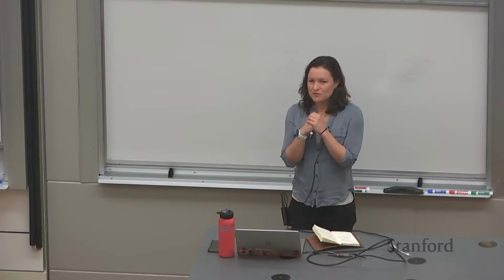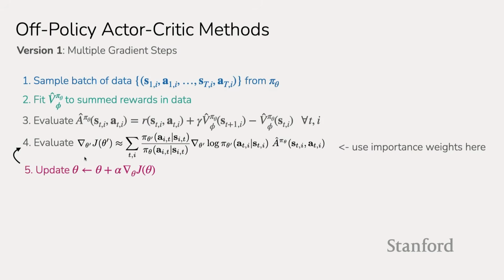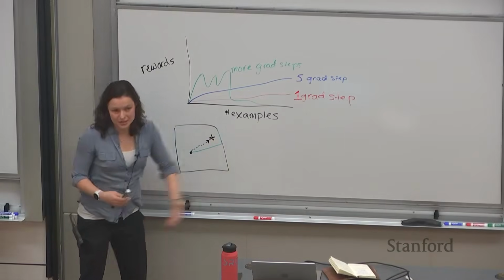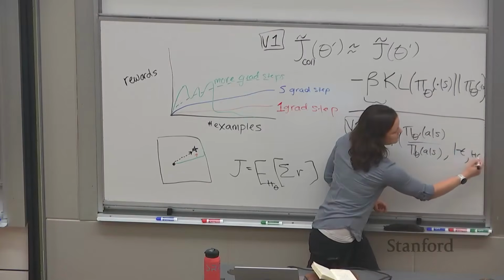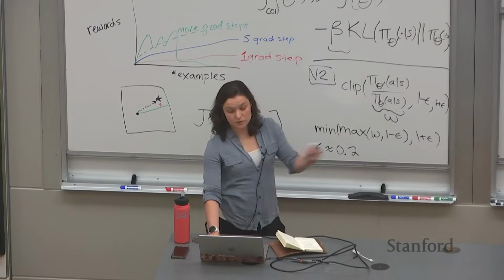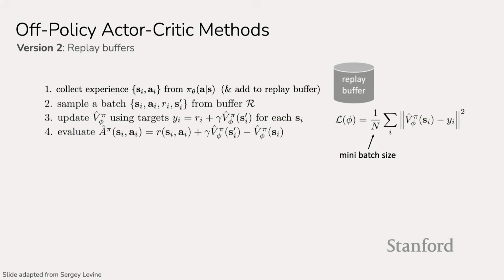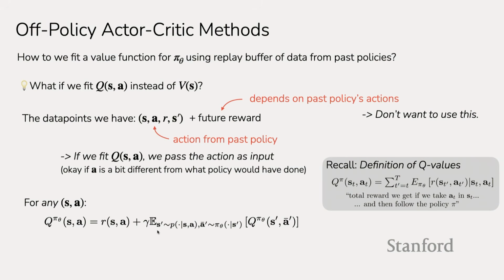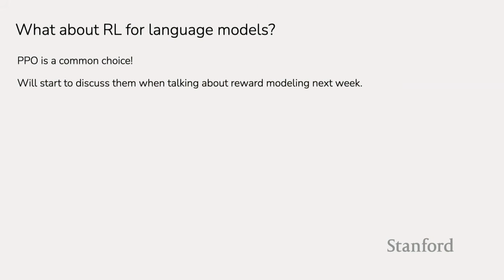Stanford CS224R Deep Reinforcement Learning | Spring 2025 | Lecture 5: Off-Policy Actor Critic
This lecture covers:
• Off-policy actor critic methods
• All of the key concepts for practical algorithms like PPO and SAC